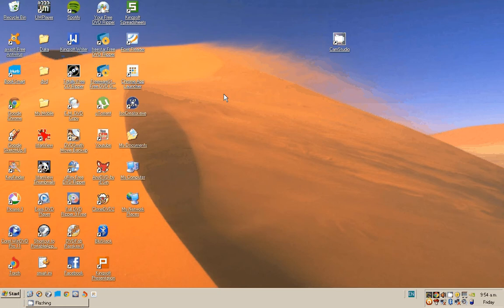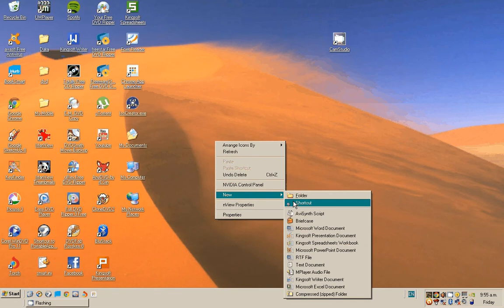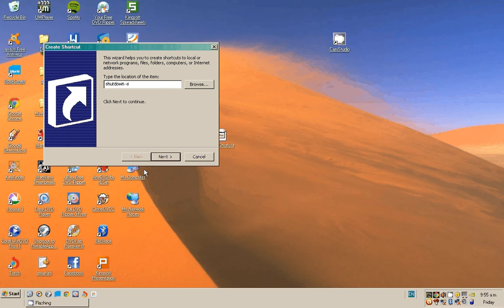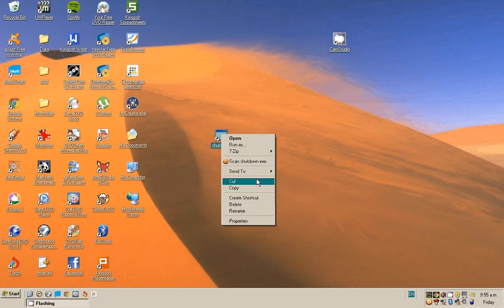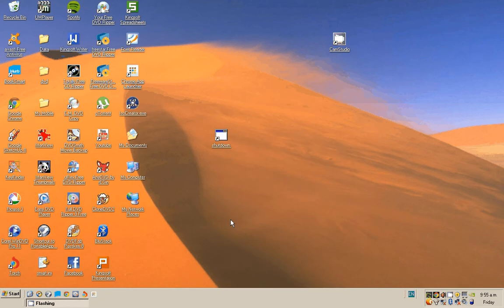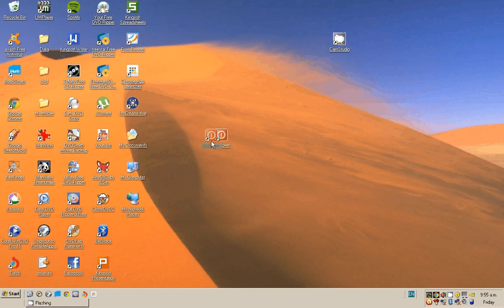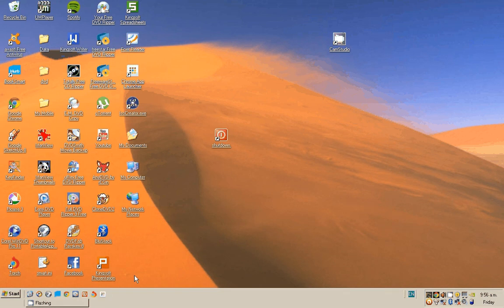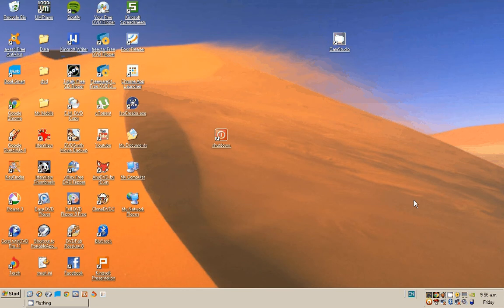Windows computer shutdown shortcut